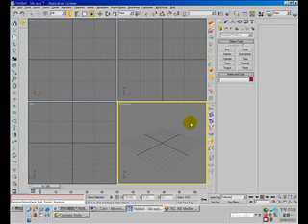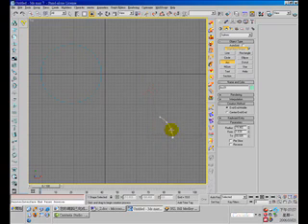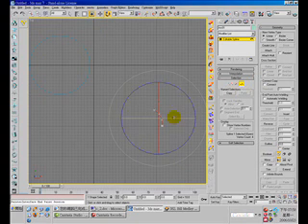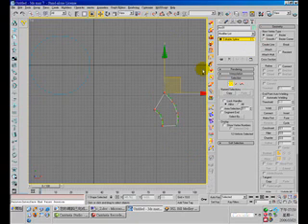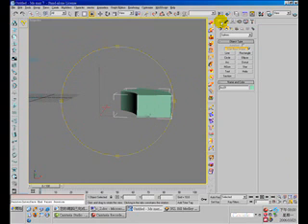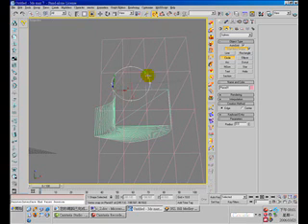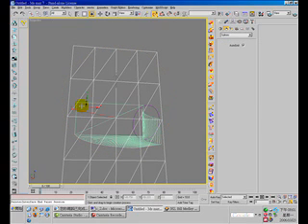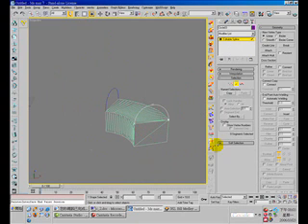Modeling body of a volute pump video 1 of 2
This video tutors demo you how to model body of a volute pump ,basic NURBS modeling.